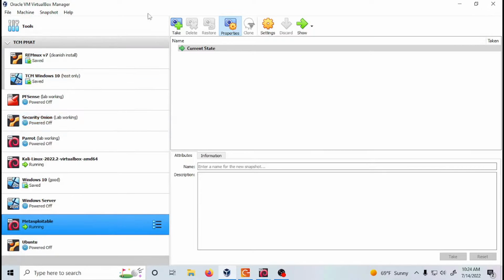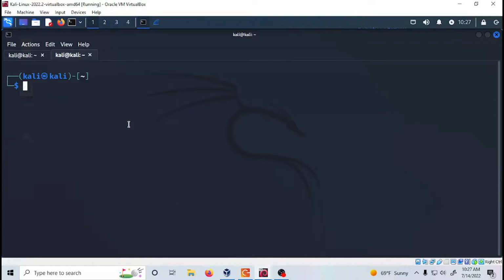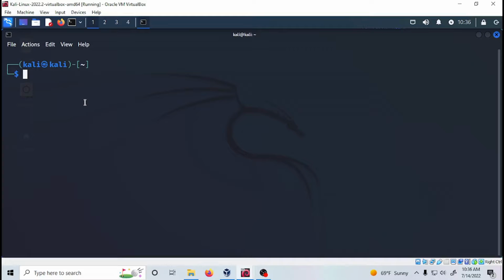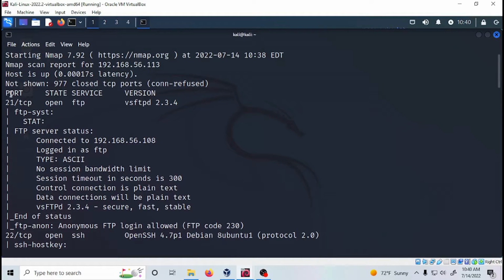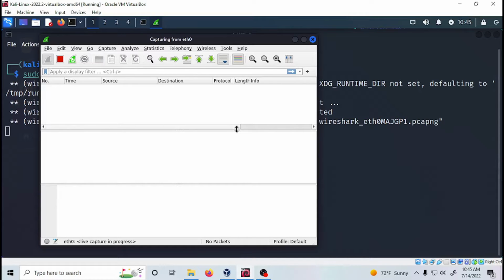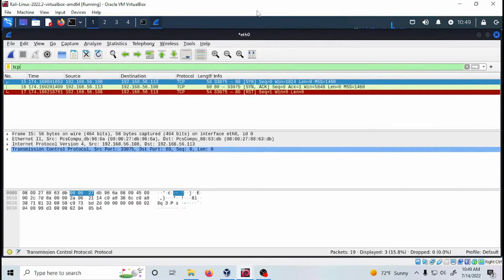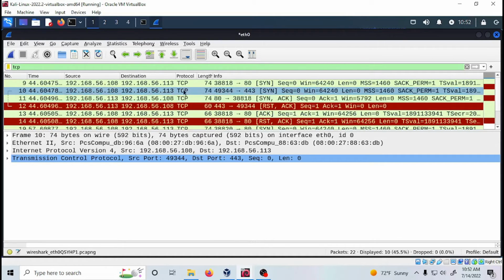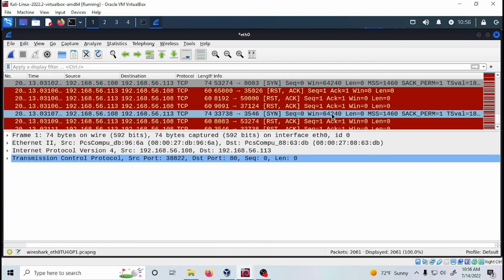Davenport CDO Wireshark and Nmap Tutorial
This is a quick run through of how to use Nmap and Wireshark. As always only use these tools inside of your homelab and make sure that you are connected to the host only adapter on your virtual machine.

*Note: Around the 24 minute mark I said that I was doing a "full Nmap scan" this was actually only a scan on the top 1000 ports which is the default scan that Nmap uses. to do a scan of all 65,535 ports use the -p- option.

As always if you have any questions feel free to post a message in the CDO discord or message me directly!

Thanks everyone and have a great week!